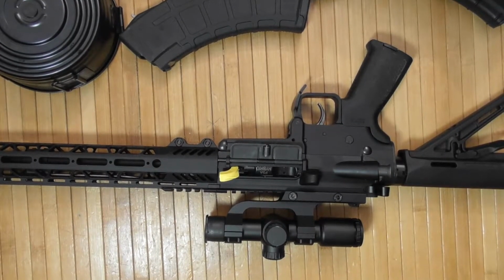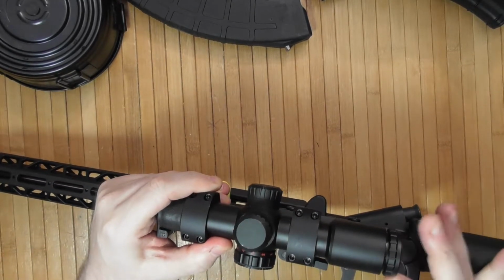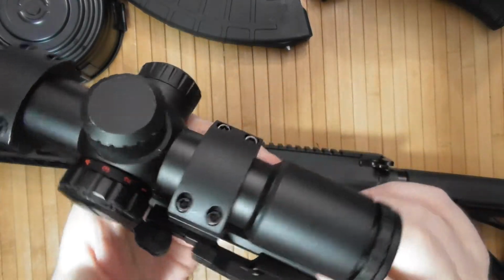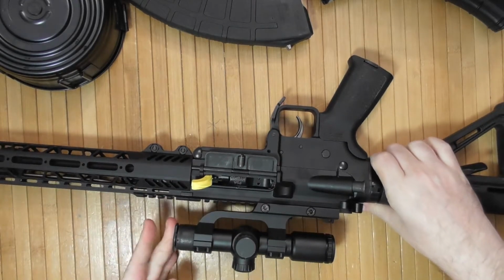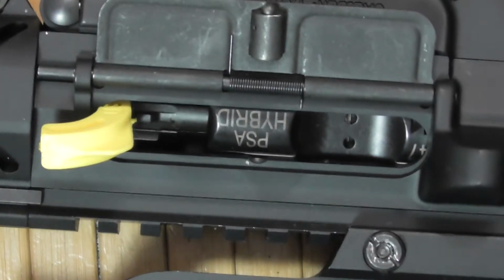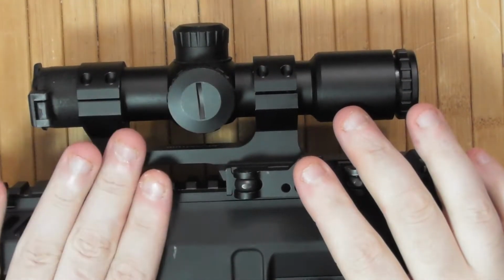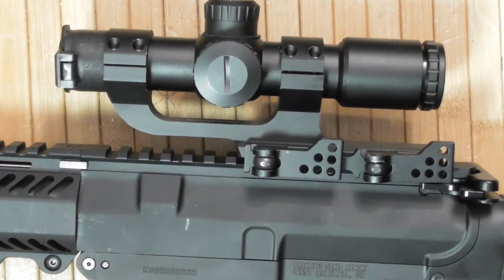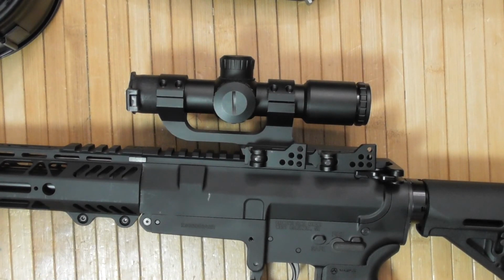Monstrum QD Mount - on KS47